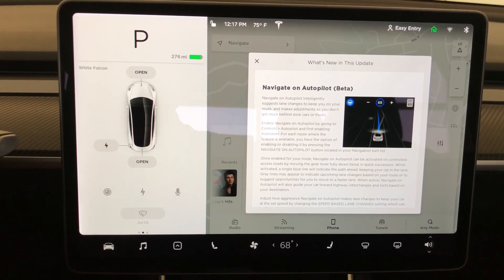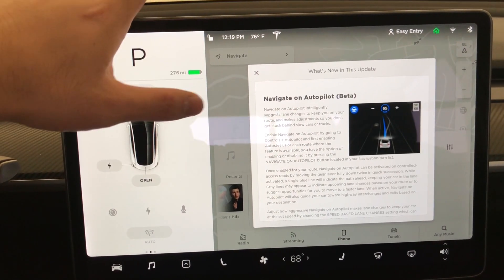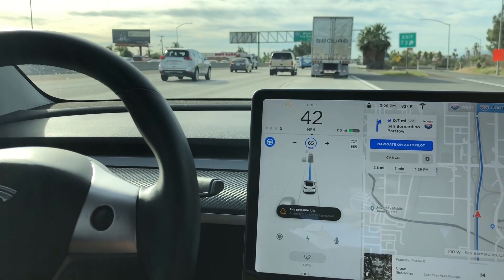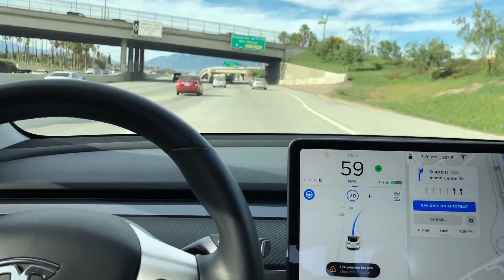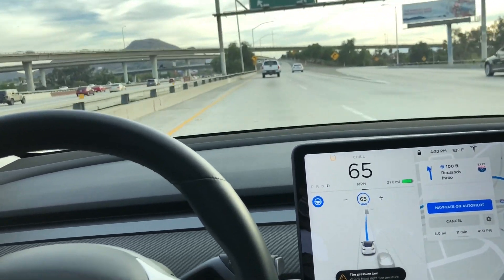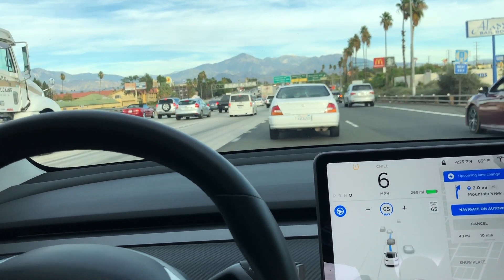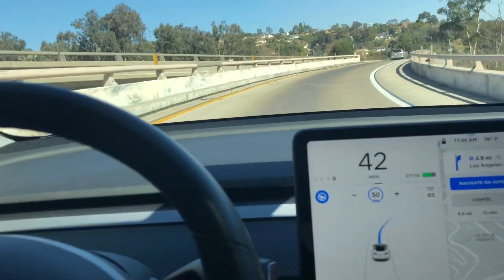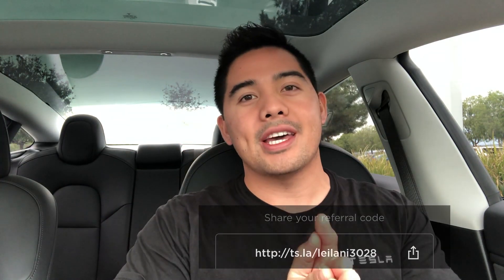Tesla is One Step Closer to Fully Self Driving!!!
This video is highlighting the feature Navigation on Autopilot. This is one step closer to self driving cars! I have had so much fun with it, and I am very impressed. I can not wait for further updates and improvements.

If you are buying an S, X, or Model 3, and want FREE supercharging credit for 6 months, please use this code They’re discontinuing this, so use it while it lasts!

I will do my best to help you with the exciting process!

This allows me to keep on making videos! Thank you so much!